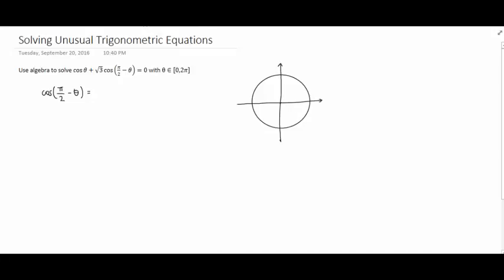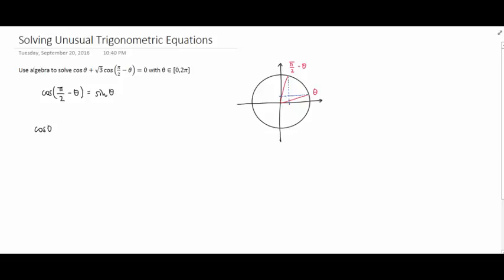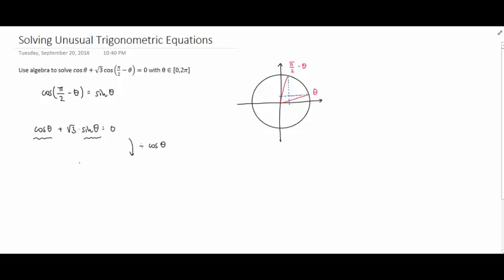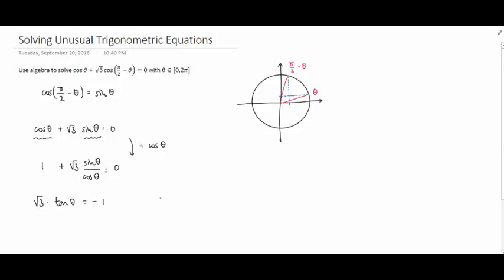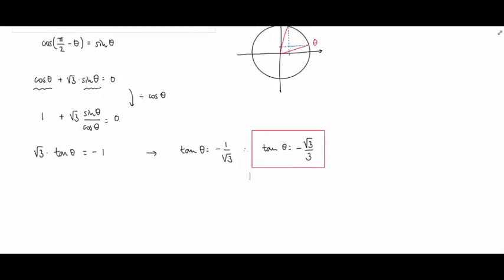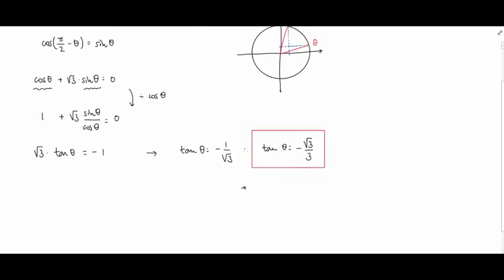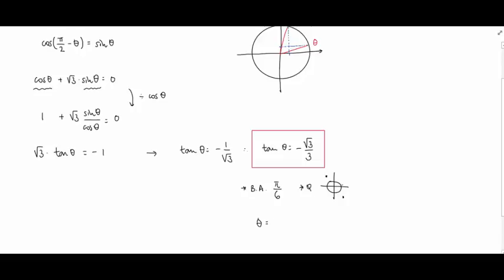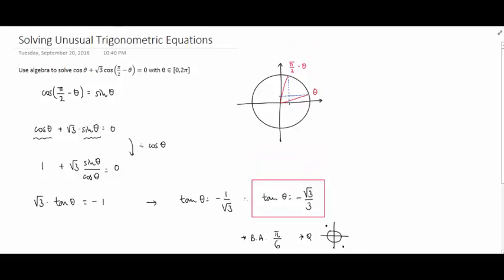Solving Unusual Trig Equations 3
Solving a trig equation using unit circle symmetry properties.